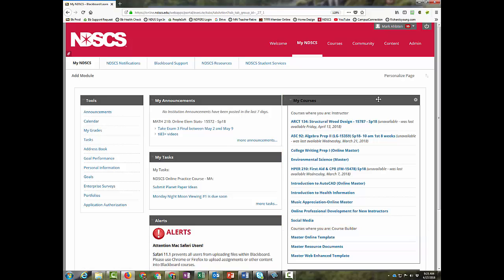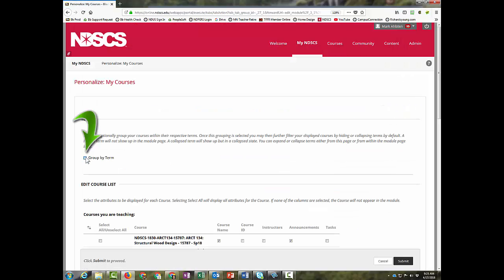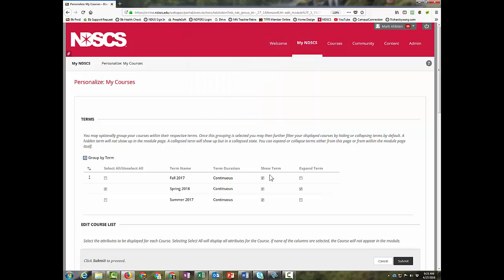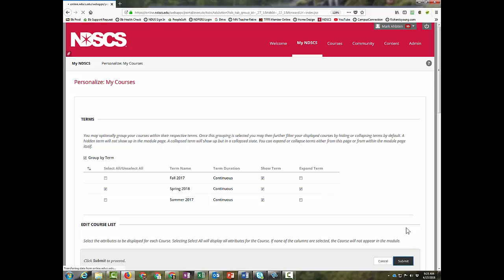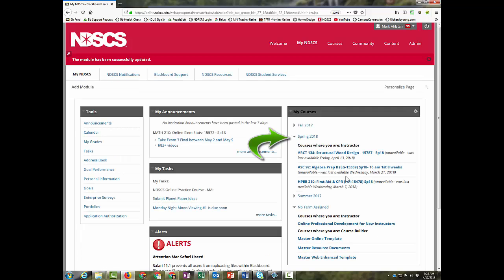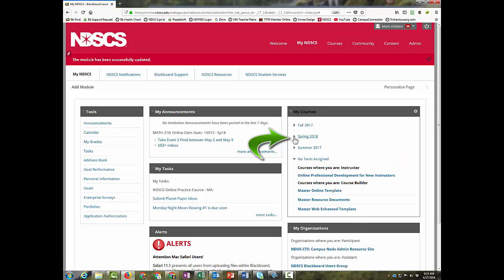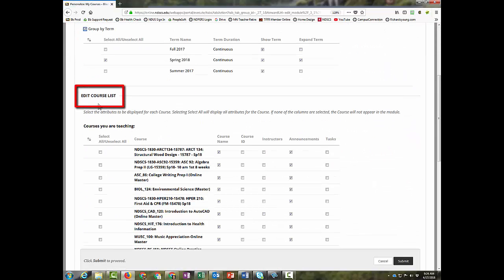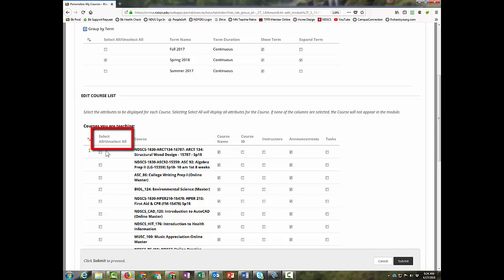Personalize the My Courses Module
Blackboard Tutorial